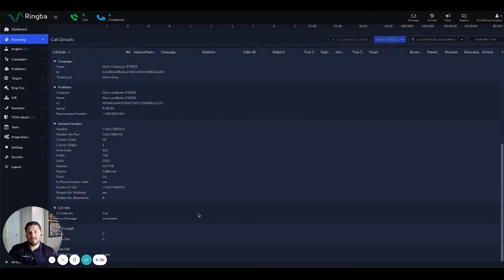Ringba Product Training: Stir/Shaken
Stir/Shaken has been rolled out by the largest carriers, but will take time for the smaller providers to adapt to the changes. Ringba is getting ahead of the curve to help our clients.

In this video, we'll explain how Ringba helps with Stir/Shaken with Business Development Manager, Shane Hitchcock.

0:00 Intro
0:11 Shane Hitchcock Intro
1:30 Ringba Product Training: Stir/Shaken
2:06 Outro

ABOUT RINGBA:
Ringba is an inbound call tracking and analytics platform for connecting consumers with businesses. Purpose-built for performance, reliability and flexibility, Ringba provides on demand access to telecom networks in 60+, intelligent call flow management and real-time analytics and reporting to performance marketers, contact centers and pay per call networks.